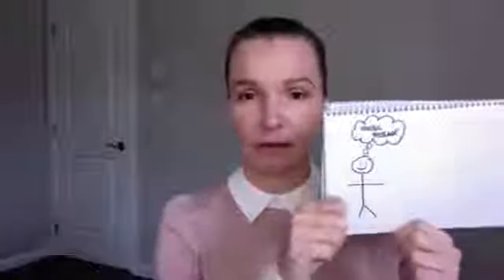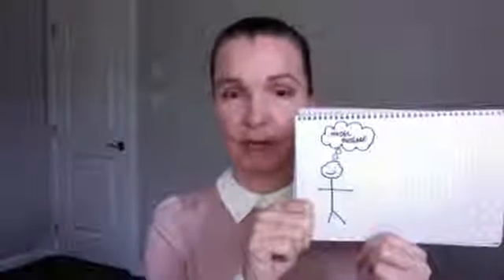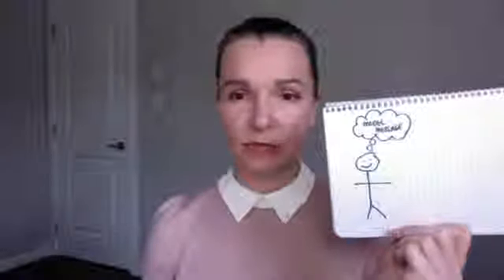Anna Sabramowicz Livestream 04/03/19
Want to learn more about Anna Sabramowicz and Learning Experience Design? Check out this Livestream recording! Want more FREE training?